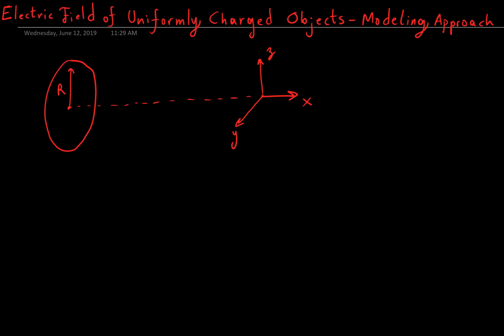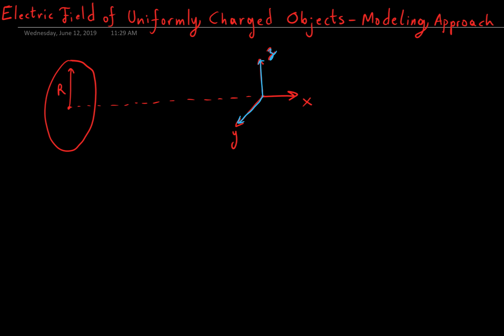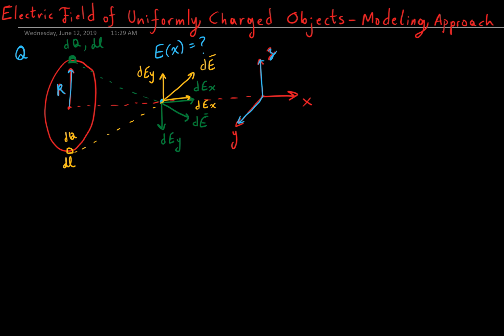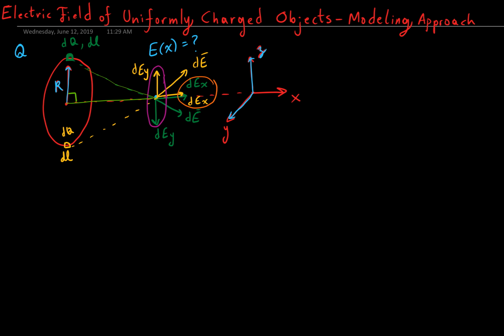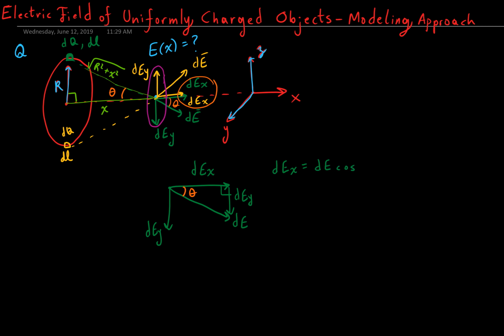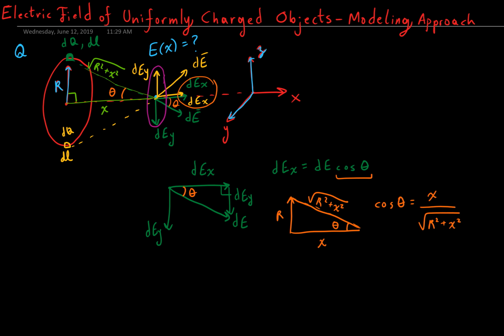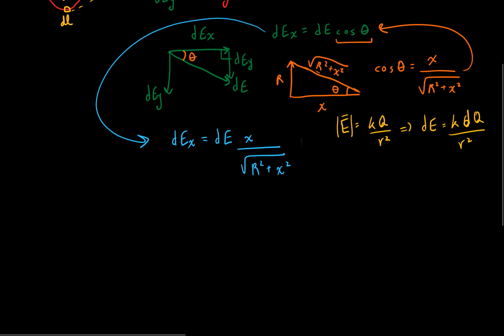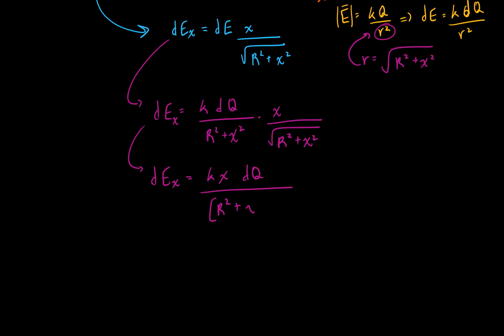Electric Field of Uniformly Charged Objects - A Uniformly Charged Ring - Part 1